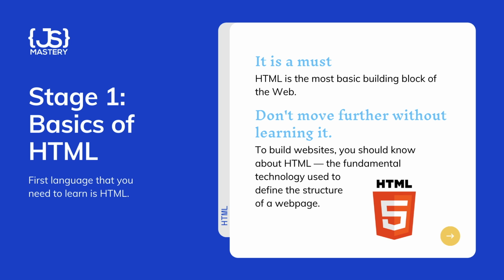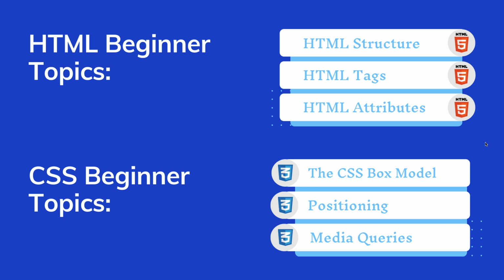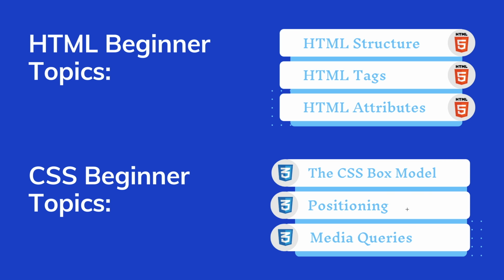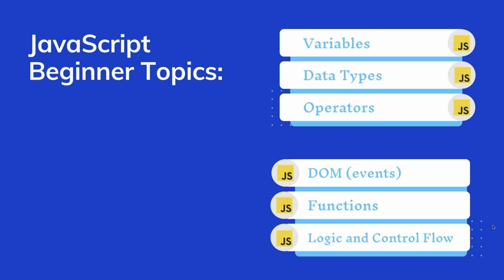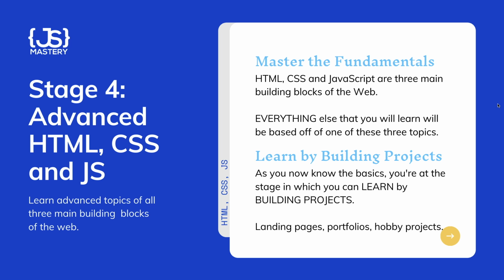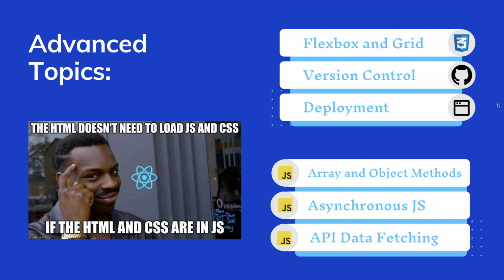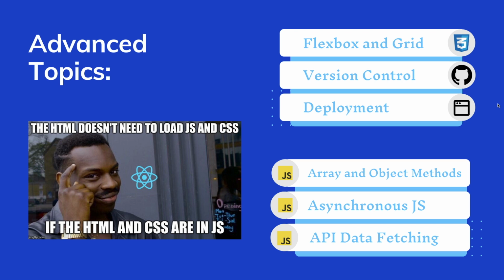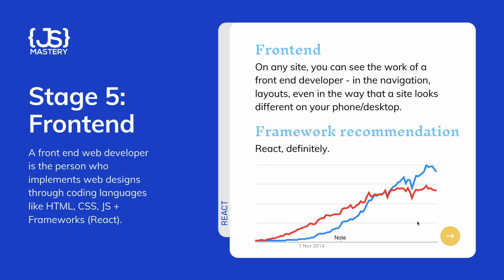Web Development Roadmap 2020 [Learning Path] - Start Coding at Home!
Free JavaScript Cheat Sheet How can I start learning web development? Is it easy? Where can I find learning resources?
These are the questions that appear in every beginner’s mind. In this video, I will give you an answer to all of them as well as provide you with the best resources to learn web dev on your own.

Starting with web development can be overwhelming. This web development roadmap will guide you to start with it in the proper way. We will cover the most important building blocks of the web and finally, focus on full-stack development. By the end of this video, you're going to know exactly what is needed to be a good developer. We'll firstly go over all the necessary tools and software.

📧 Join our JavaScript Mastery's Newsletter on Web Development, JavaScript & React to get exclusive programming guides, tips & tricks, and entire e-books